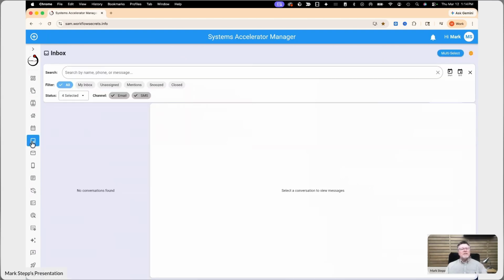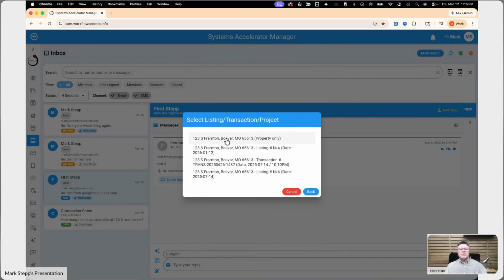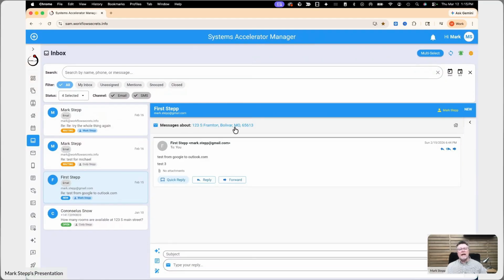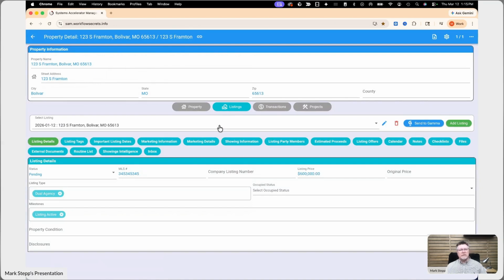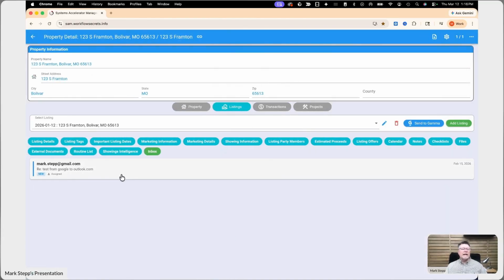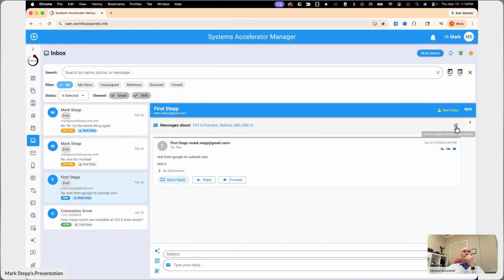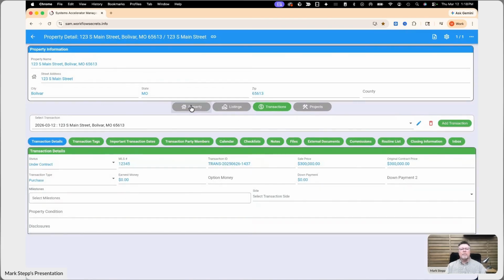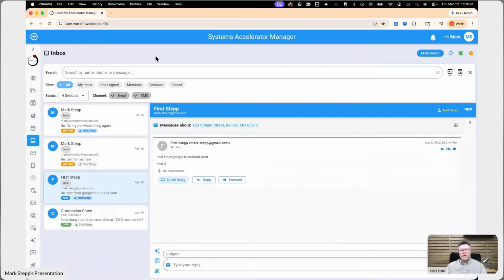Link Inbox Conversations to Properties, Listings, and Transactions in SAM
SAM now makes it easier to connect inbox conversations to the right property, listing, or transaction so real estate teams can keep context in one place. Instead of searching through disconnected messages, agents can see property-related communication where the work is actually happening.